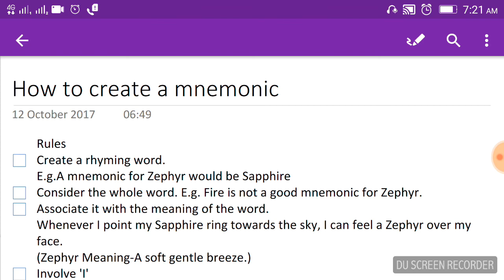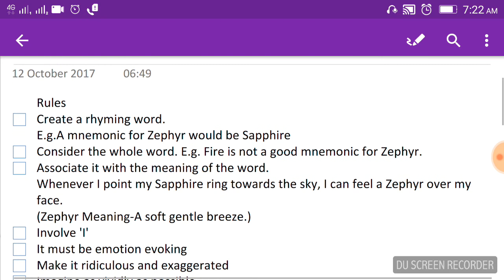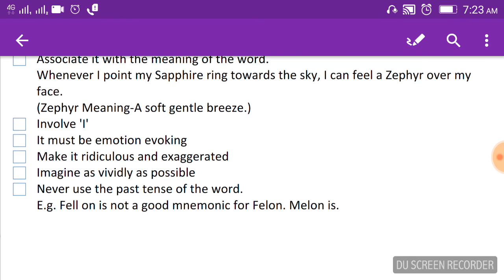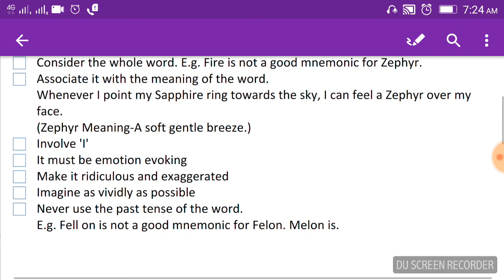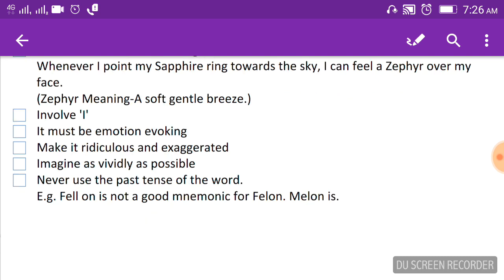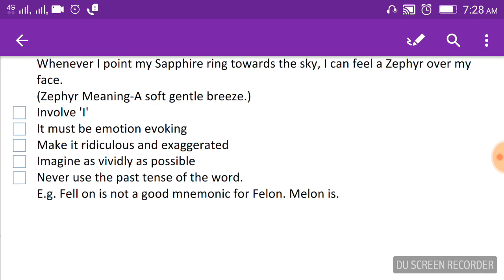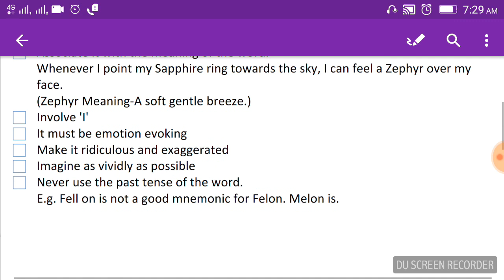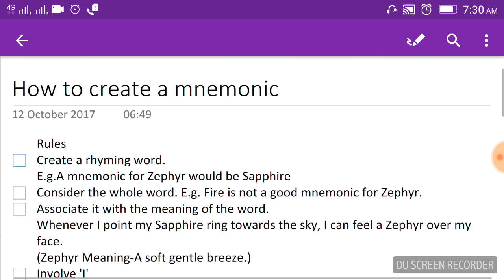How to create your own Mnemonics for Vocabulary Building ! WordPlay-Vocabulary Development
Before watching this video, refer to my video on : How to use Mnemonic Devices to improve your Vocabulary.

WordPlay- A Fun Way To Learn New Words